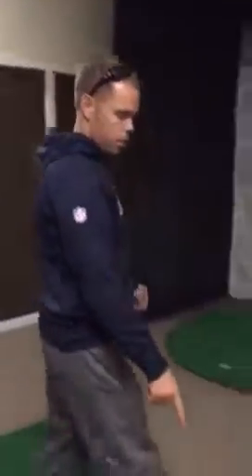CSG- Setting up the hitting room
This video explains how to set up the hitting room from scratch, when the lights are off, and all the technology is also off.